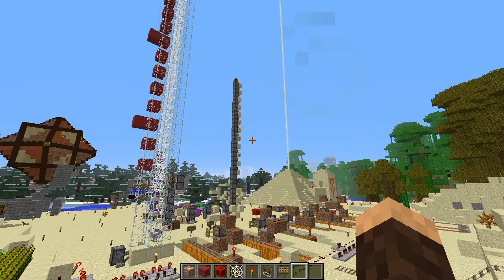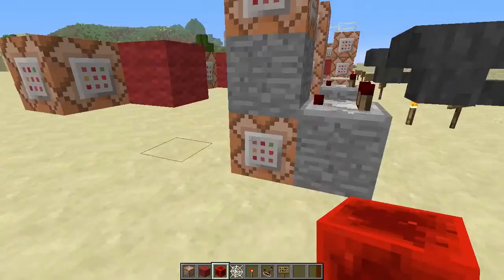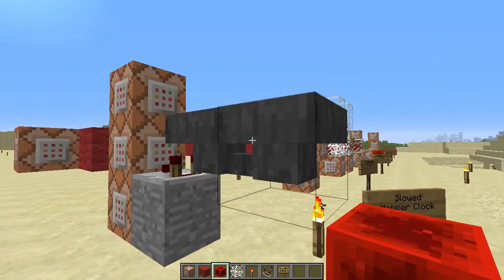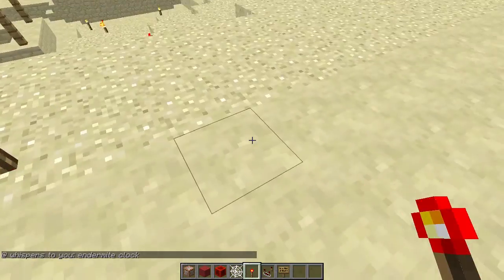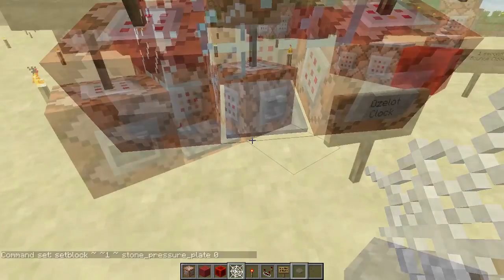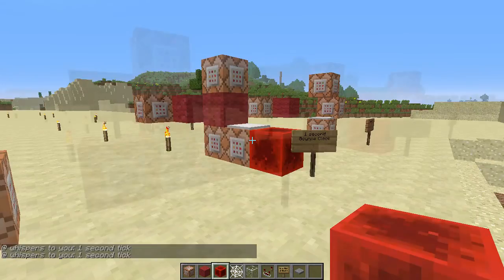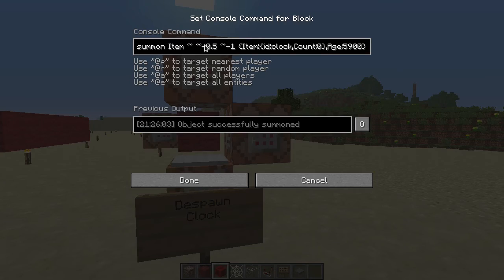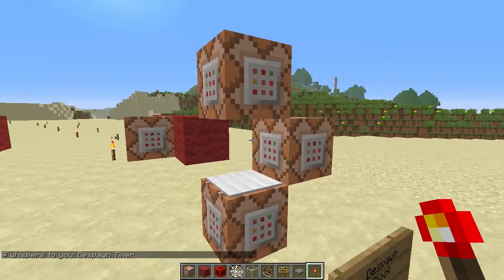Ants 011 Command Clocks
I go to my creative world look at long period command block clocks. that is clocks which 'tick' once over a period from 1 second up to 5 minutes or longer.  This are used for command block modules that do not need immediate interaction with players but only needs to run once every so often, to change the world around the player, or other entities.

A good Command Block Clock needs to...

1/ Able to run continuously in spawn chunks, far from all players
2/ Minimal supporting redstone to prevent block/lighting updates
3/ Not constantly running. That is not a hyper-clock, counting ticks
4/ Immune to or easily protected from lava/water, other mobs
5/ Require a minimal number of command blocks, and space.

Clock References...

Despawn Clock by AntOfThy
  /summon Item ~ ~-0.5 ~-1 {Item:{id:clock,Count:0},Age:5900}
Age = 6000 - X seconds * 20 ticks/second

Setting Age to 0 is 5 minutes, and you can make Age negative for even longer timeouts.   (UPDATE: curtesy of Talon2863)